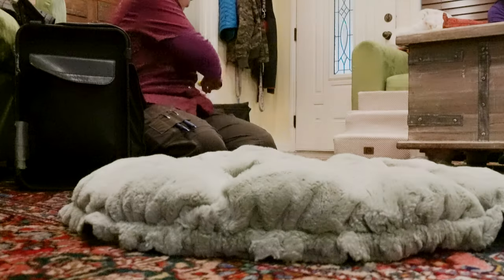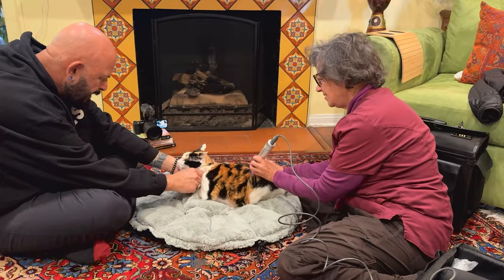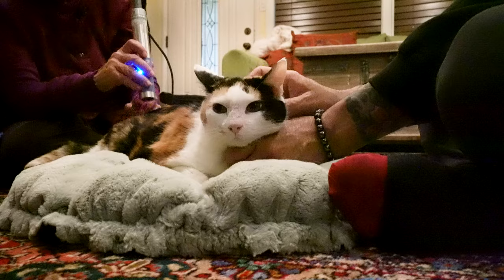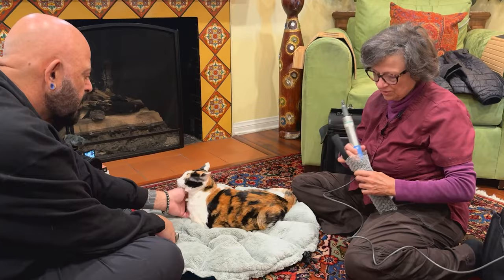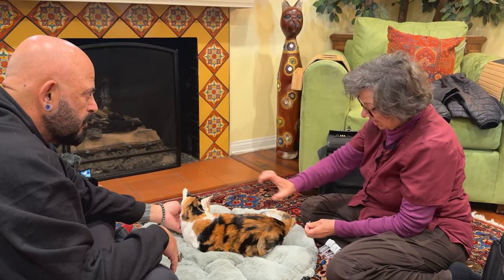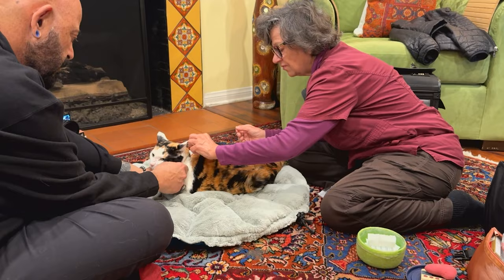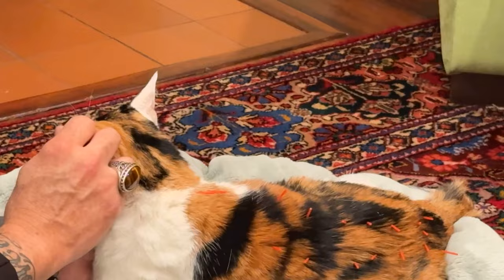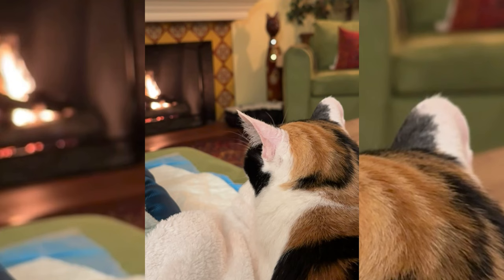Holistic Cancer Treatments for Cats | Caroline’s Cancer Journal, Ep. 6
There's one thing that keeps coming up for me throughout this intense period with Caroline, and that’s how primal it seems our need to feel in control of the world around us - which, of course, is an illusion at best.

While we have to look this insidious disease squarely in the eye, day after day, knowing that we are largely powerless over it, there are times where we can at least relax into rituals of care that make everyone - Caroline, as well as us humans - feel like we are taking it back.

That’s where our house call vet, Dr Liz Fernandez, comes in. On our therapy days, she works on Caroline, and the benefits are instantly recognizable. Through Acupuncture, Cold Laser Therapy, and a concentrated hour of loving care, we can end the day feeling blessed for the time we have - not dreading the time we won’t have.

For more info about Dr Fernandez’ work, check out her